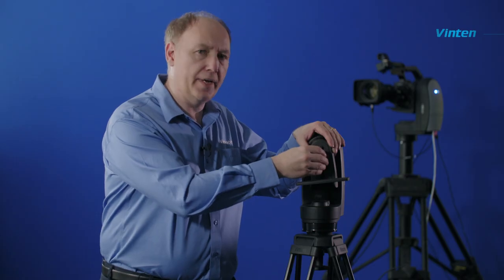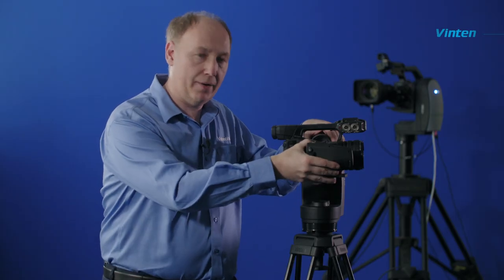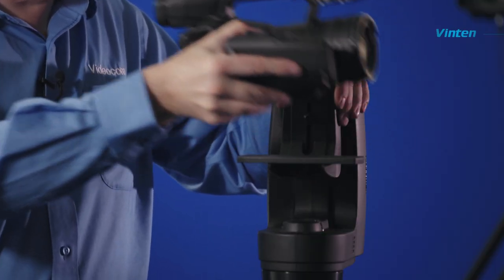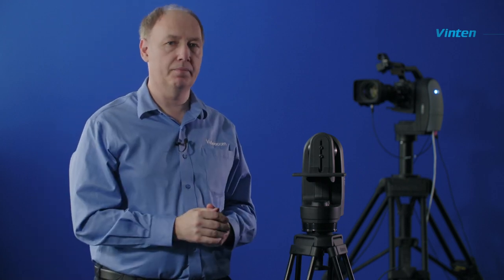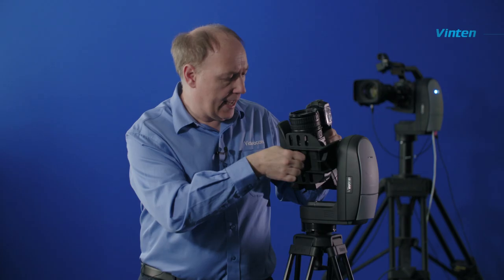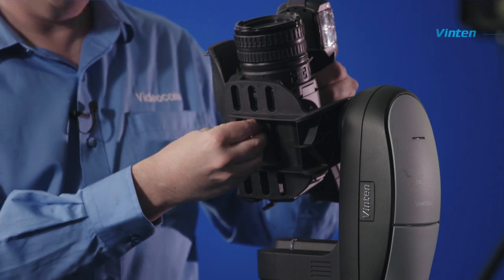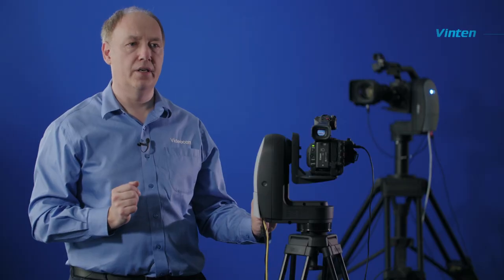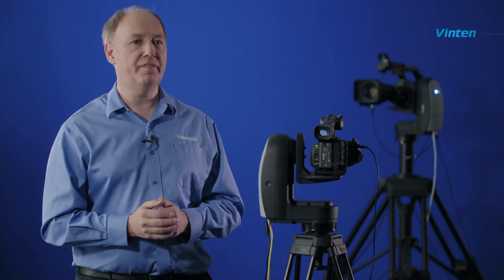Vinten Vantage Set Up - Cradle